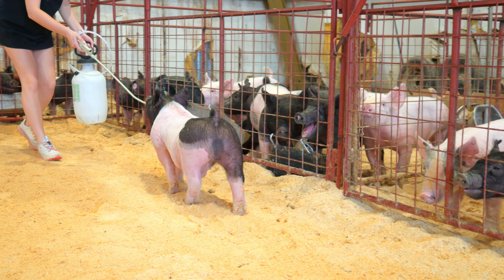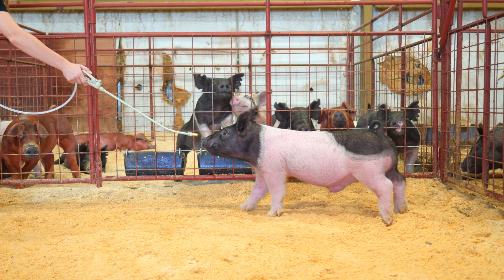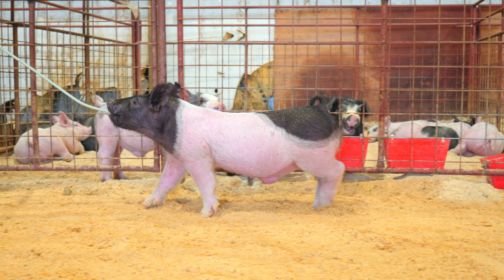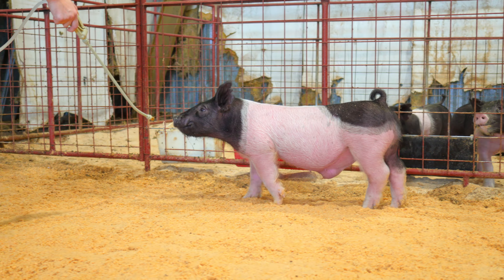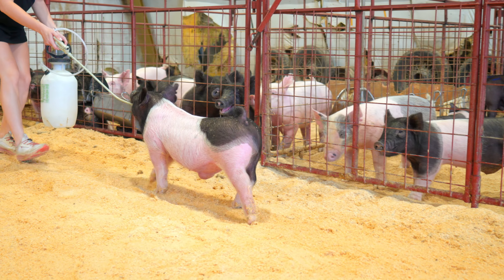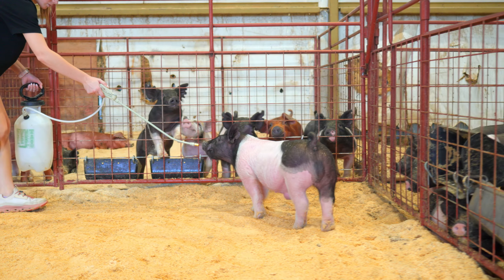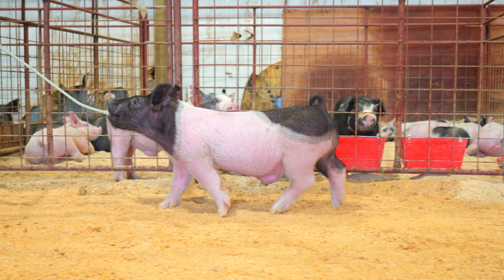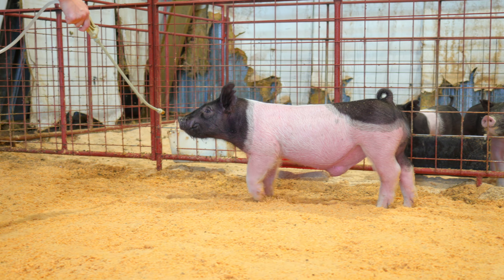43 7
SOCIALS